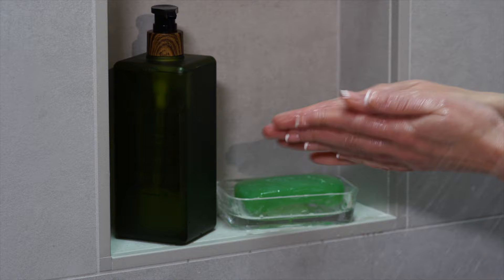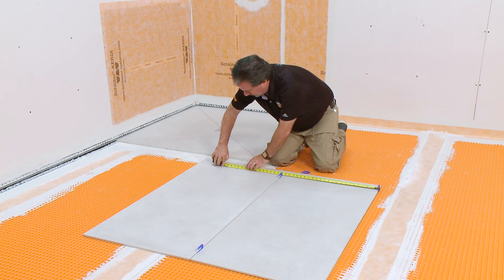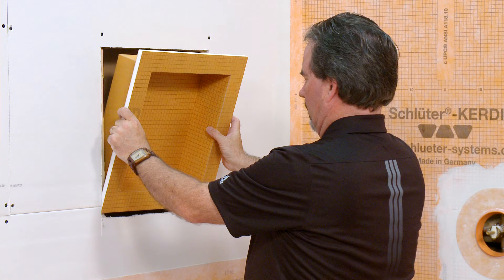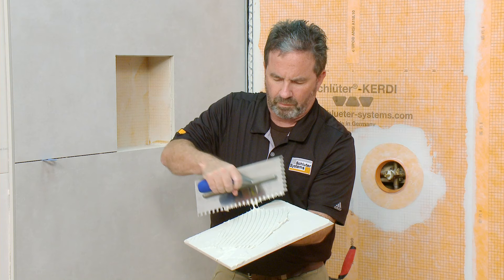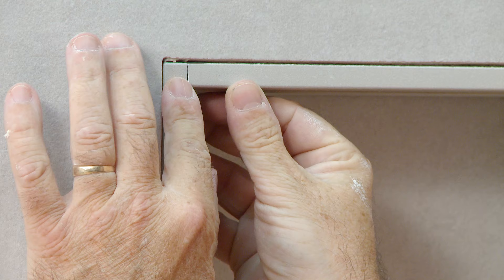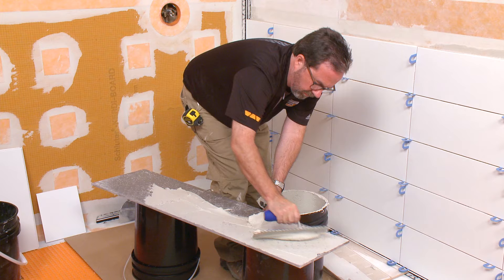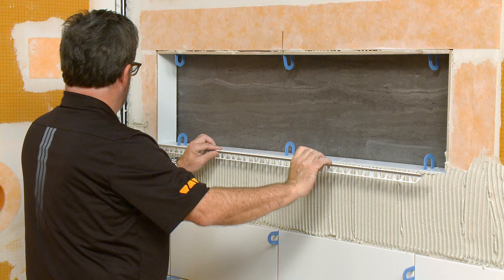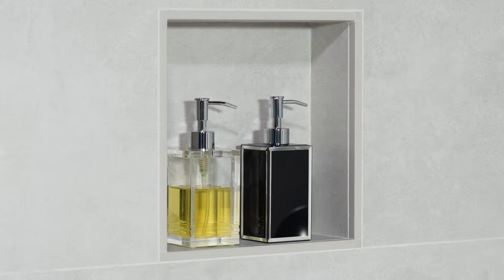How to Tile a Niche with Schluter® Profiles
Schluter®-Systems offers pre-fabricated shower niches made of KERDI-BOARD that are fully sealed, quick to install, and integrate with KERDI and KERDI-BOARD shower assemblies. They come in a variety of sizes, or can be customized to fit your design. Shower niches are a handy way to keep everything in your shower neatly organized. With the right tile and trim, they can also be stunning design elements within your bathroom. This video will take you through two different examples on how to tile a niche with Schluter® Profiles! We offer you tips and techniques for determining the placement of your niche along with two different options on how to finish it off with Schluter®-QUADEC and Schluter®-JOLLY profiles! So check it out and get inspired!

This document certifies the purchase of:
 Licensor's Author Username: Premium_Sound
 Licensee: Schluter Systems
 Item Title: Uplifting Music
 Item ID: 25596630
 Item Purchase Code: f1d49145-09e3-4fdd-80d8-8b9dc0737e66

Licensor's Author Username: CommercialMusicRecords
Licensee: Schluter Systems
Item Title: Medicine
Item ID: 24794607
Item Purchase Code: 0e60efd0-2d9b-4ad3-8a93-27c741b8856c